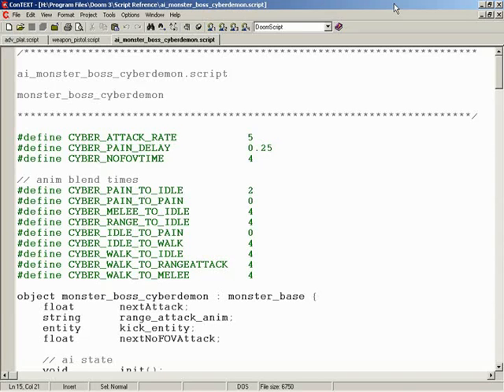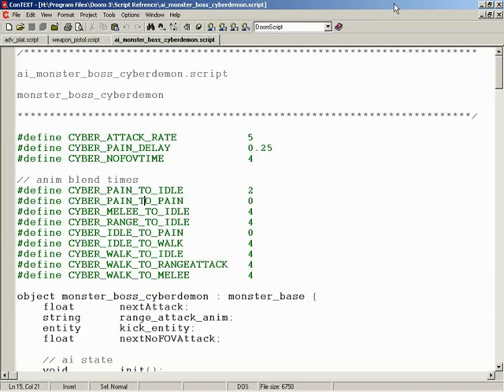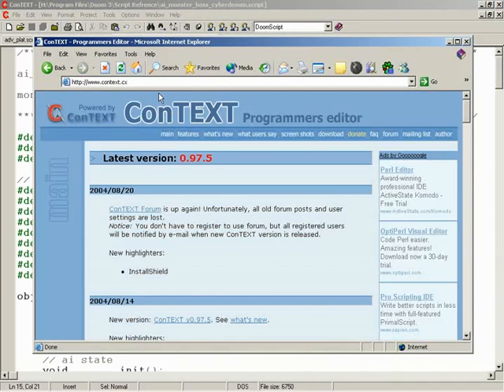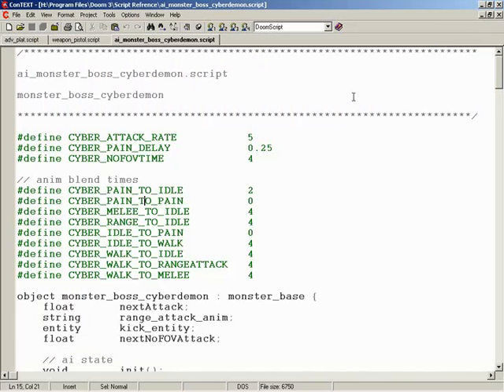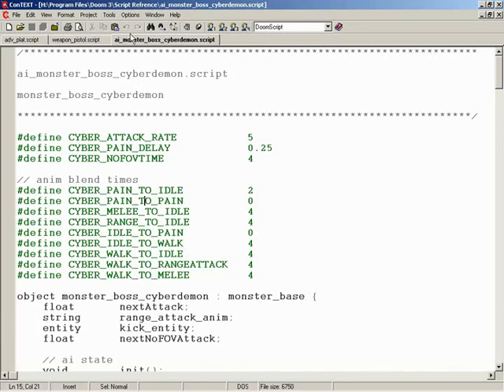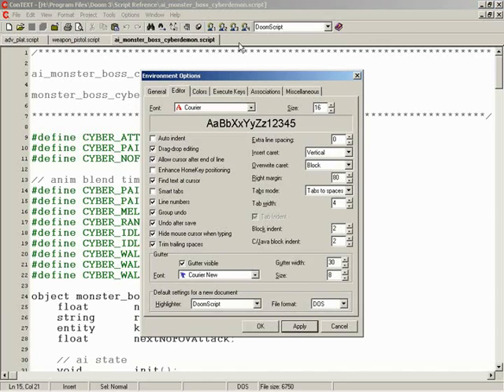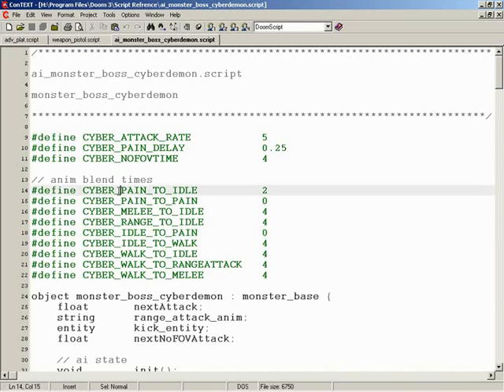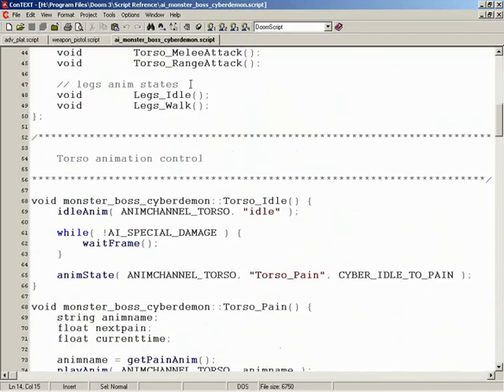3D Buzz Doom 3 Tutorials: 22. ConTEXT